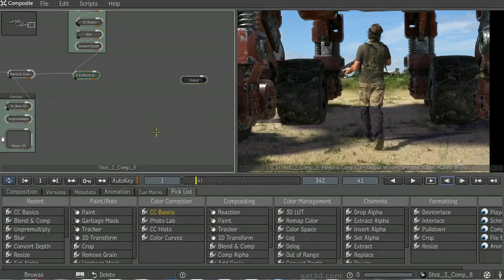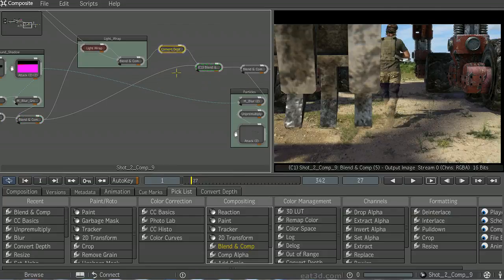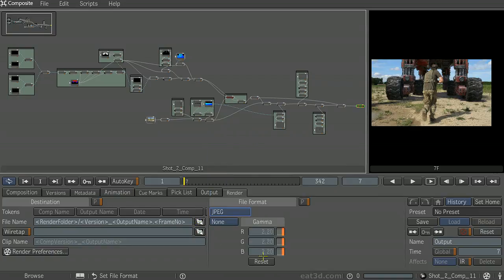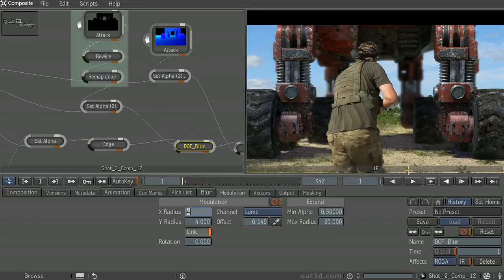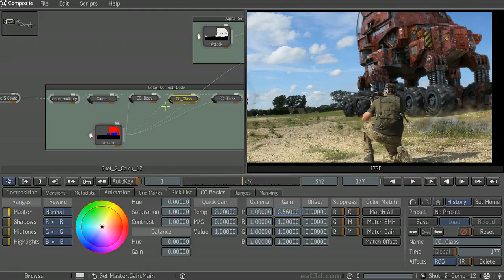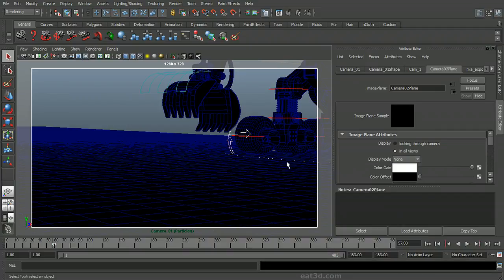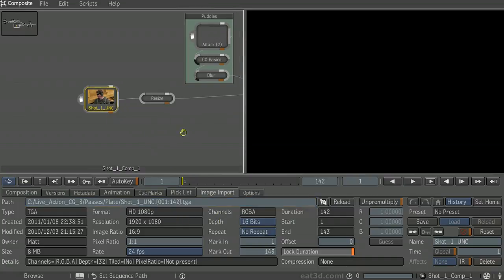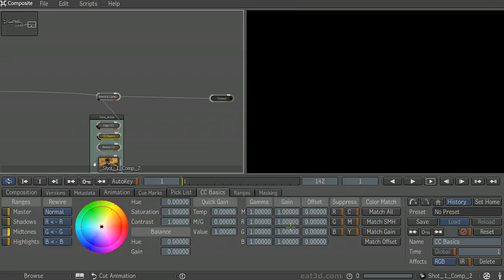live action 18